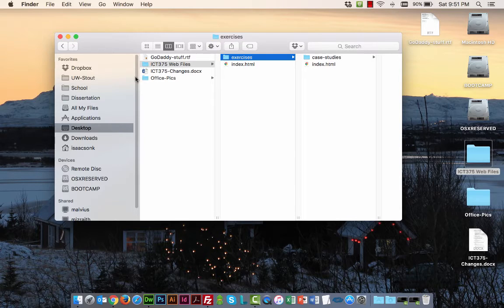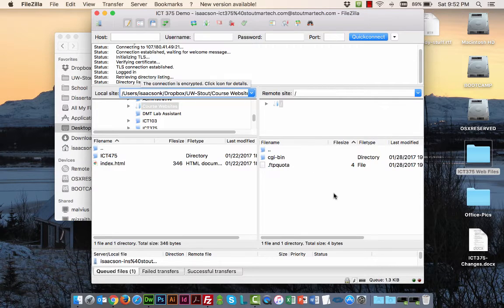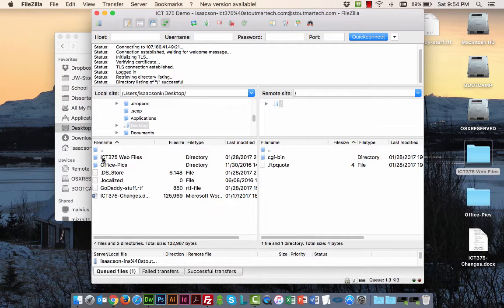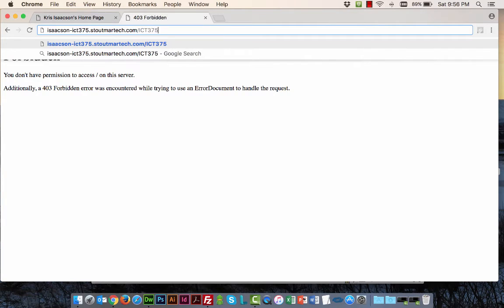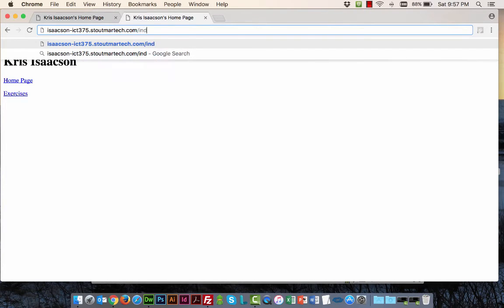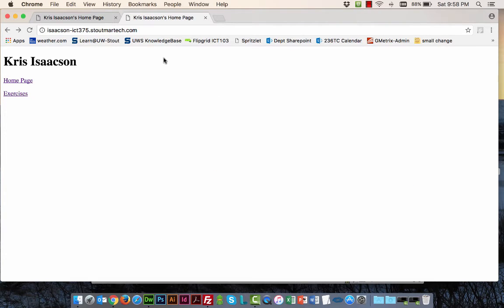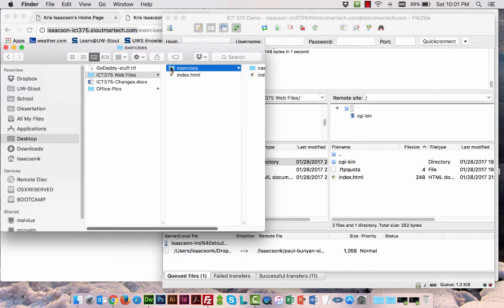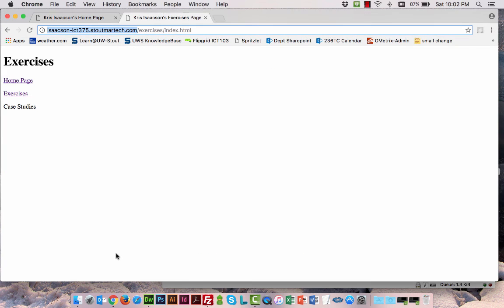DMT275 Uploading Files to the Web